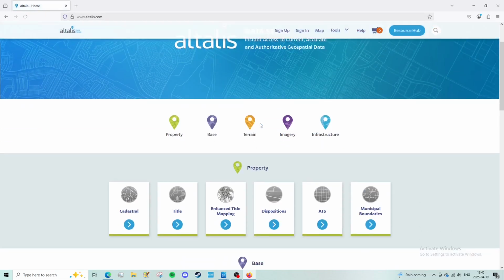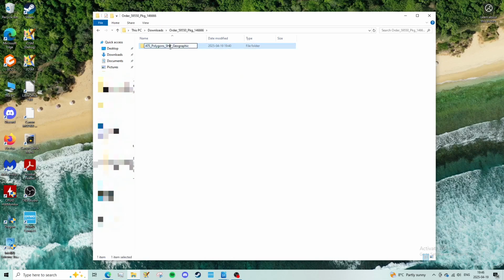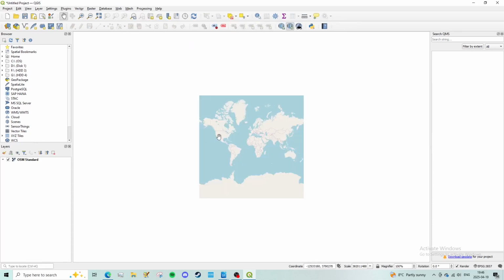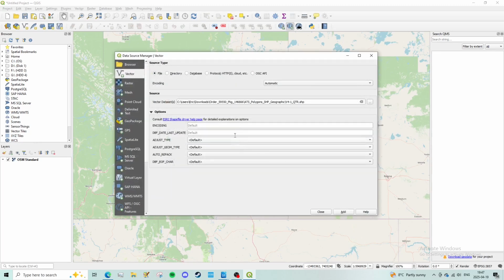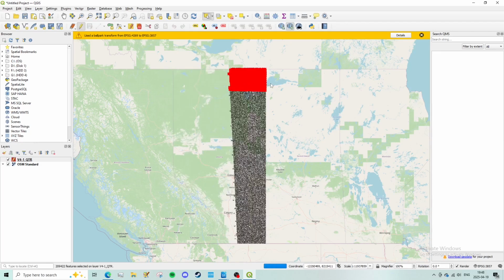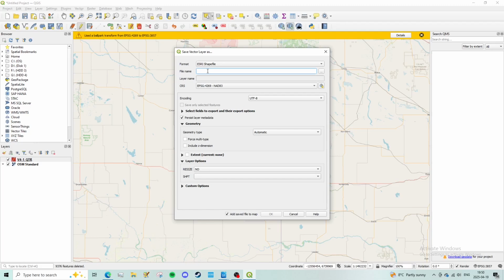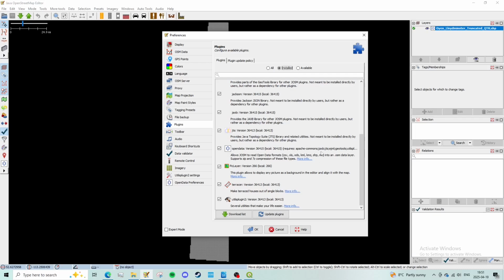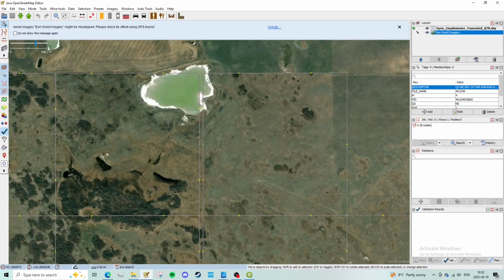JOSM Tutorial: How to import the Dominion Land Survey Grid using QGIS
This video will explain how to download shapefile data from Canada's Dominion Land Survey Grid which structures much of the landuse across the prairies. I will show you how to process the data into a manageable size using QGIS, upload the data into JOSM with the opendata plugin, and provide an additional layer of precision in your OpenStreetMap contributions.

The data in question is provided under an Open License through altalis.com. Other provinces (Manitoba, Saskatchewan, BC) may have different methods and sources of downloading the data. My apologies for the terrible microphone quality, I was using my phone.